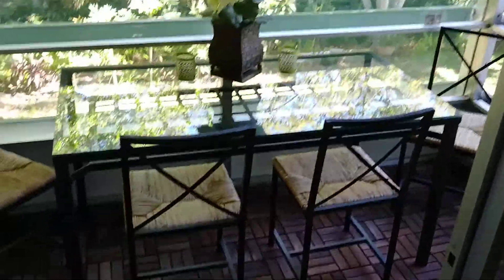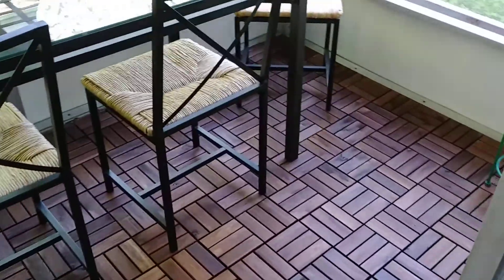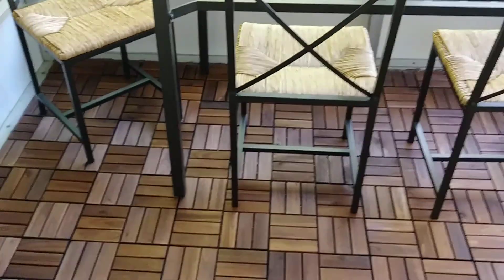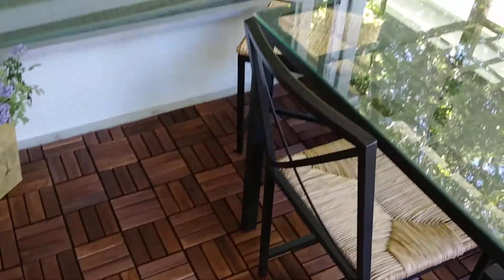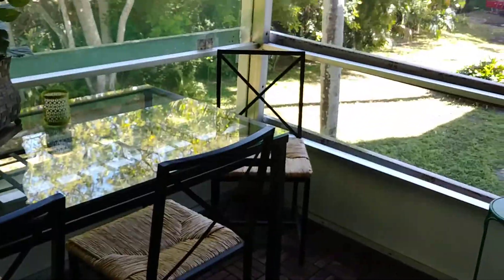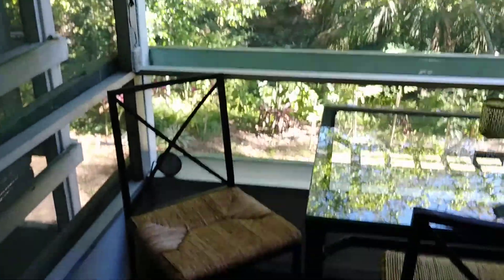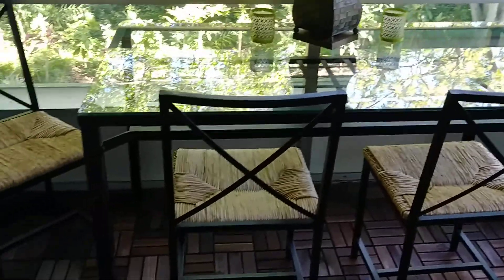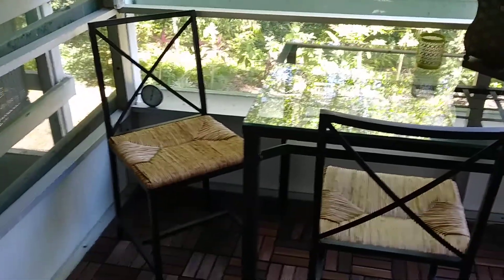Balcony Makeover !! / Our IKEA Runnen flooring and new IKEA Granas Table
The floor is done..